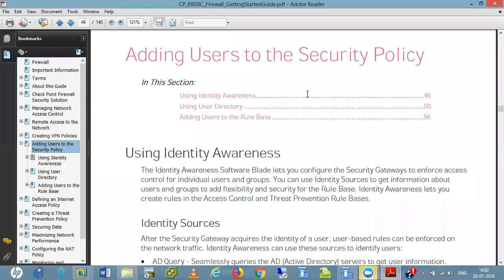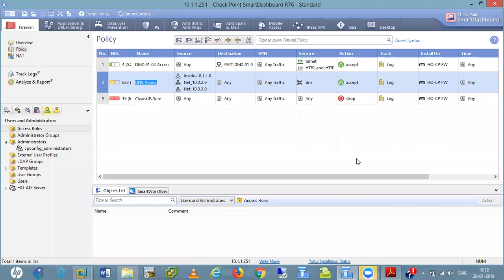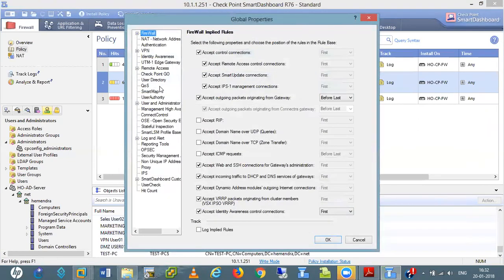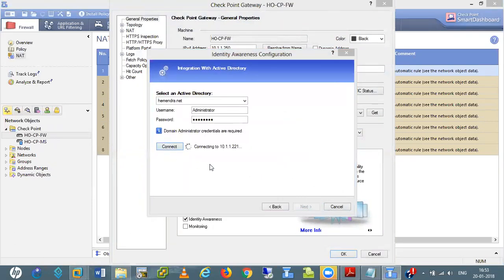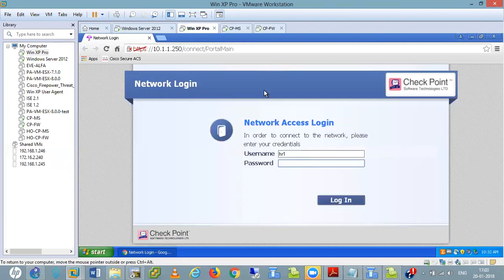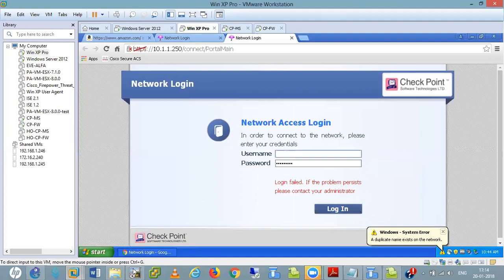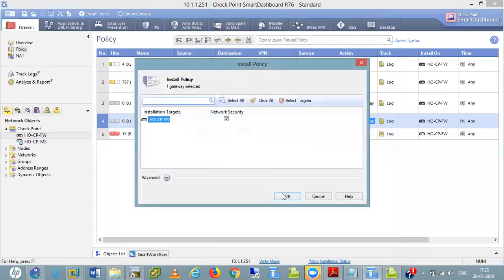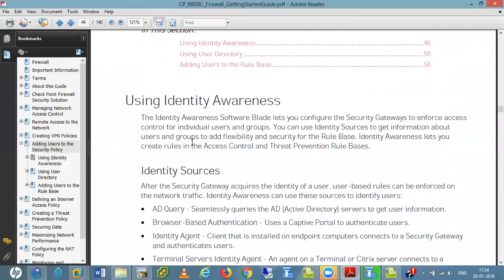Day 04 Checkpoint Firewall Training for CCSA and CCSE.